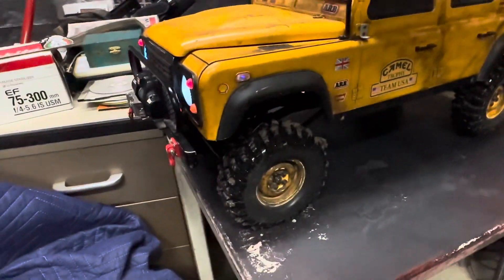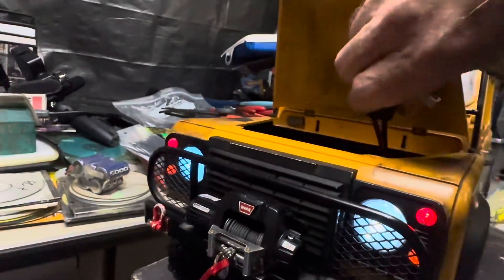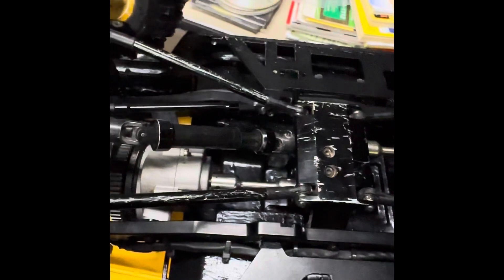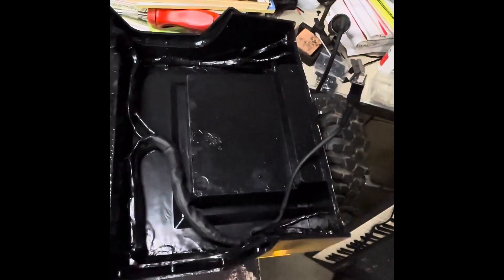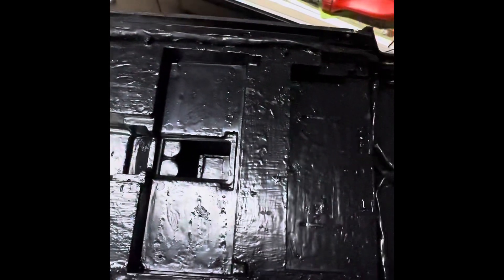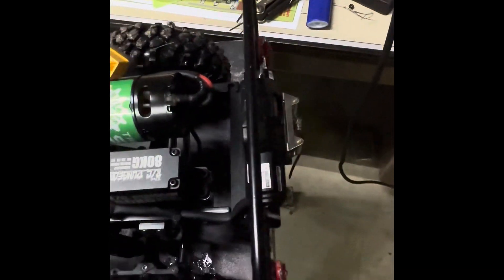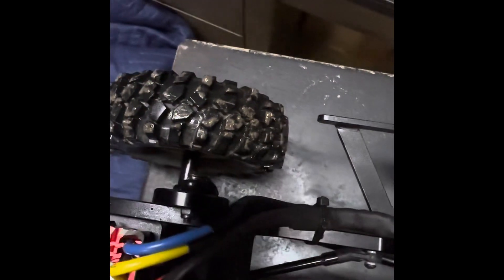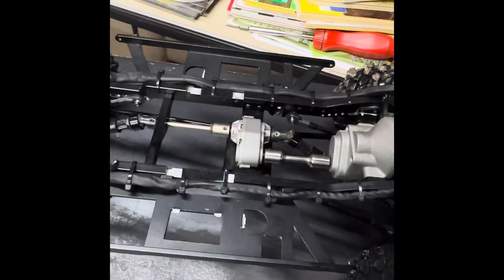D110 Camel Trophy USA - 1:10 RC4WD model - Lighting work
Recent visit from @AllOrNoneR.C.  has definitely lit a fire. It's about D110 trail time, and I'm pretty excited to see the video of these beasts.

Installed all new LED lights, and undercoated the truck as well, to give it a  more realistic look. I also installed the harness material on all of the wiring - lighting as well as chassis. Once agian giving a better scale appearance.